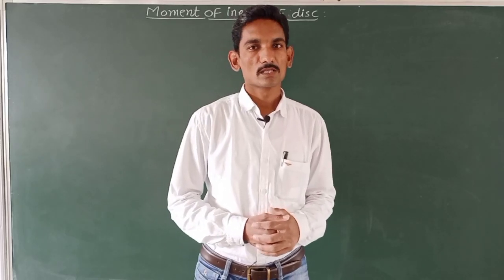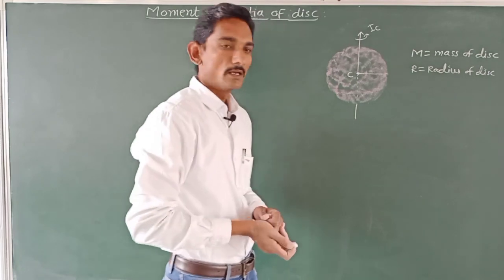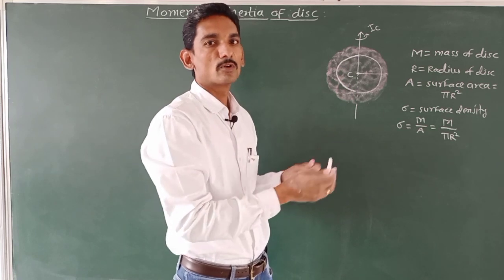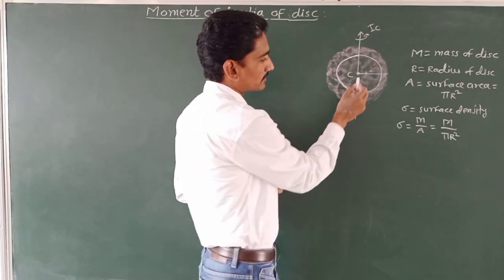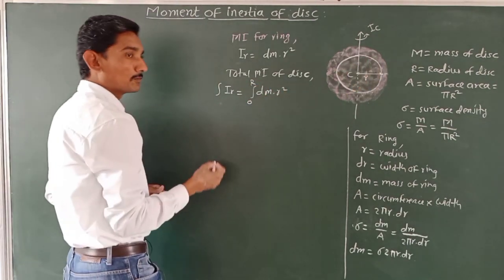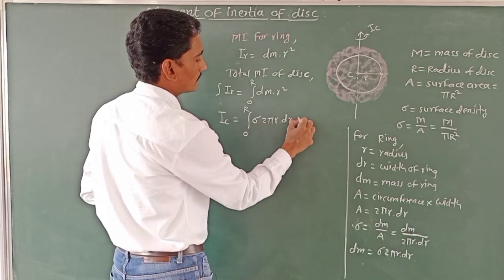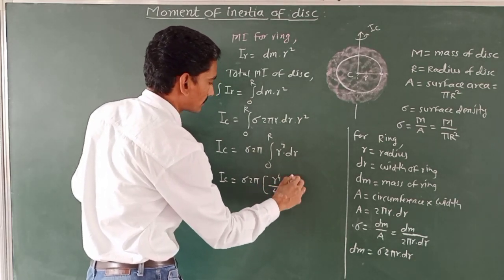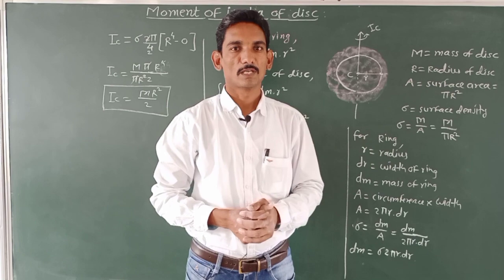Moment of inertia of disc